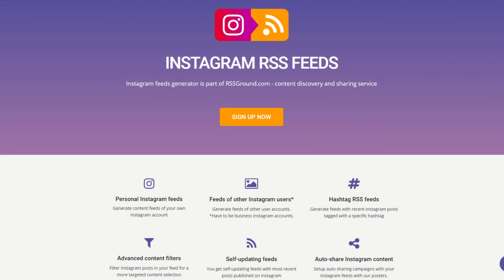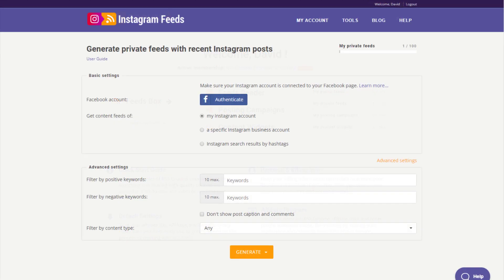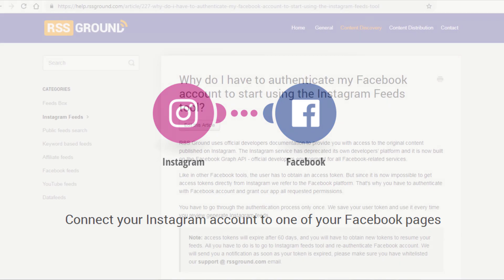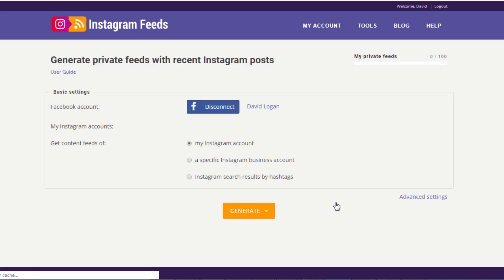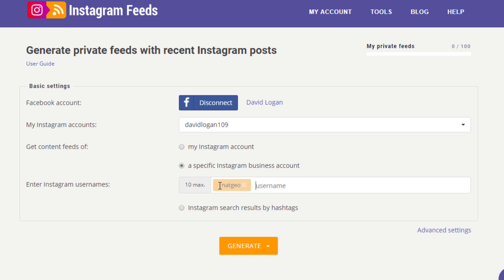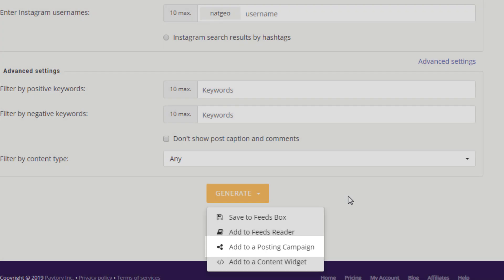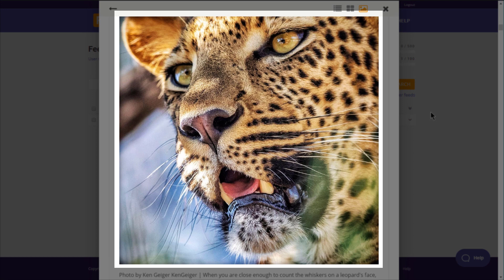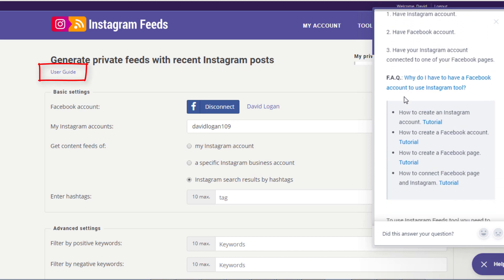How to generate Instagram RSS feeds. Instagram RSS generator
With Instagram Feeds tool you can generate self-updating content feeds with recent posts of any Instagram user who has a public business profile, or any hashtag search results.

RSS Ground is a web-based service (SAAS) to help you automate every step of content marketing & syndication.